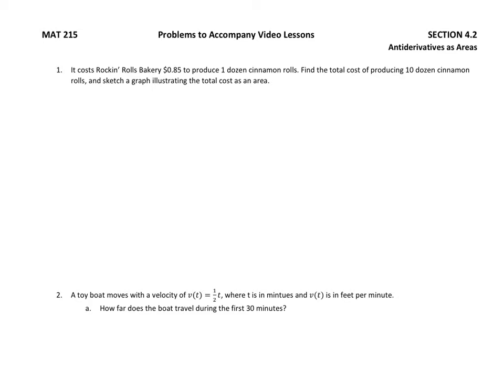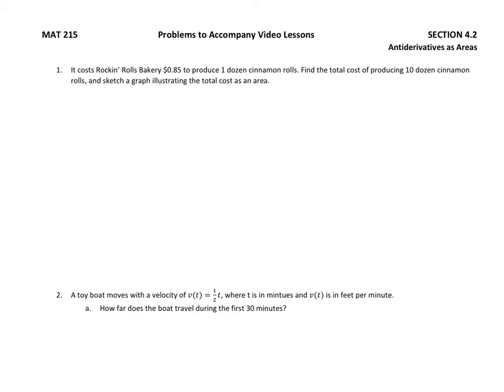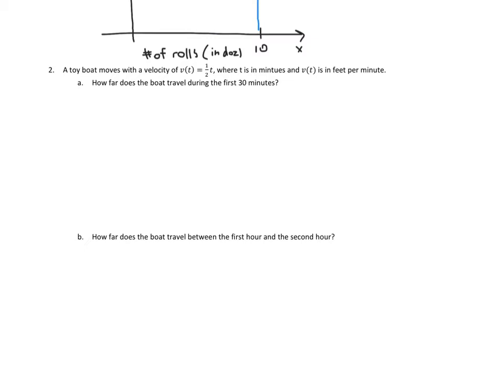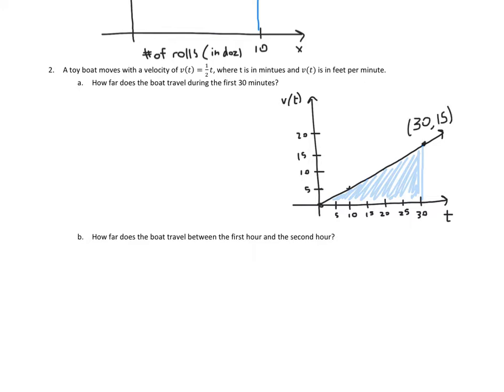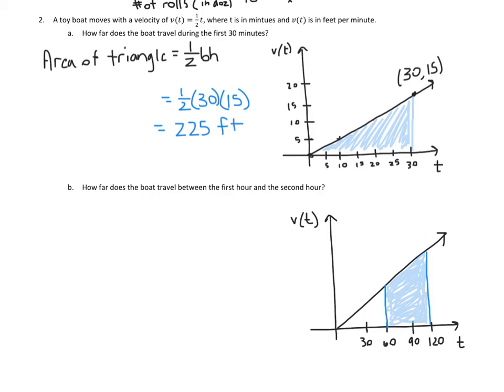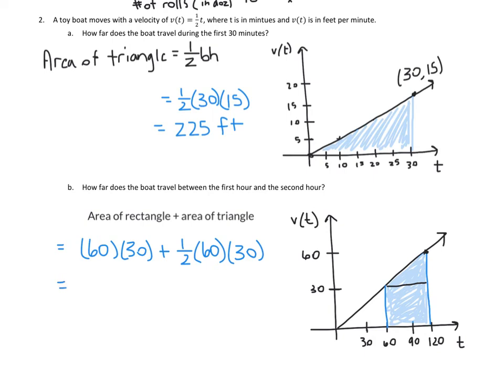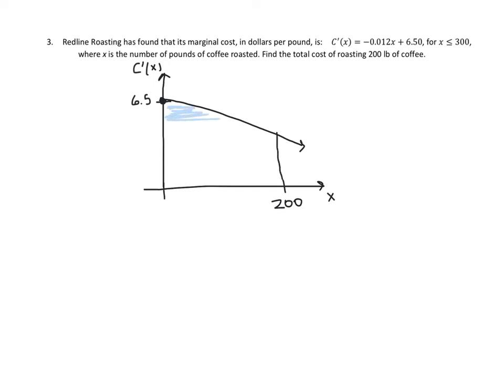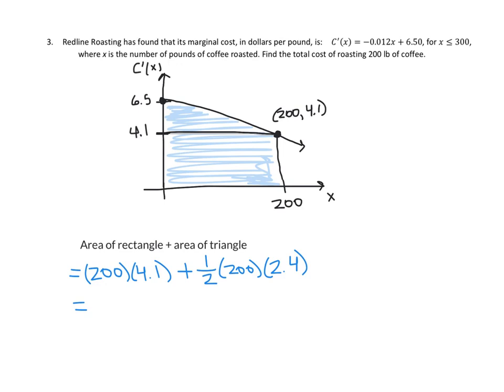Antiderivatives as Areas